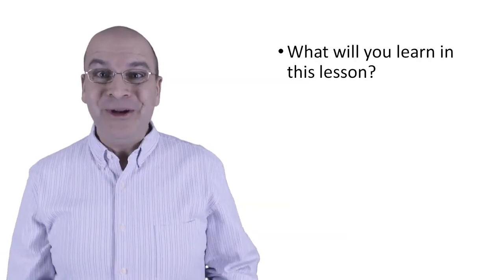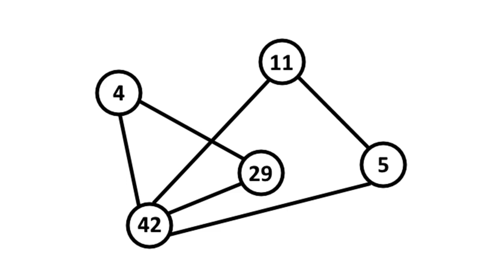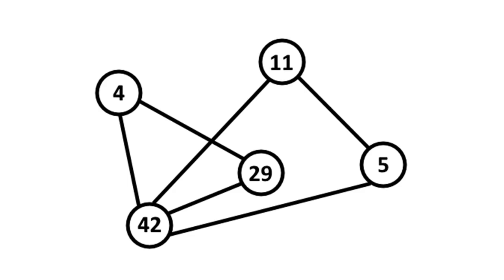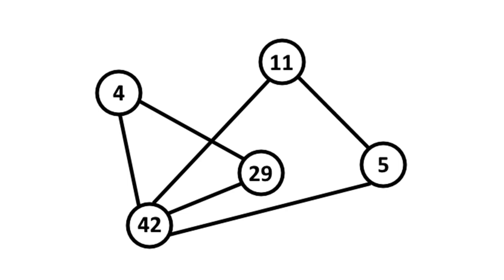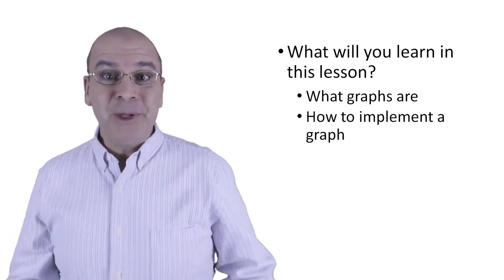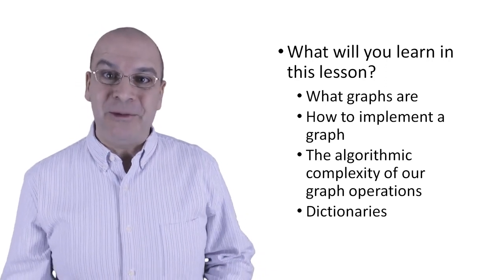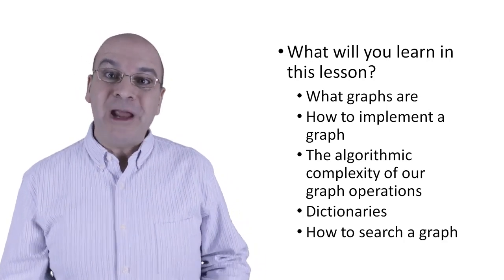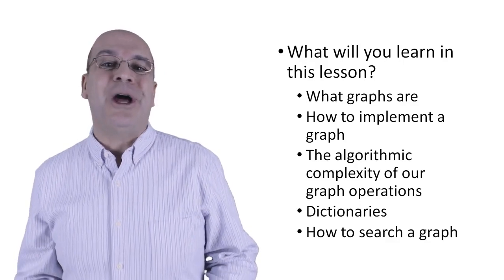Data Structures and Design Patterns for Game Developers - 18 Lesson Introduction